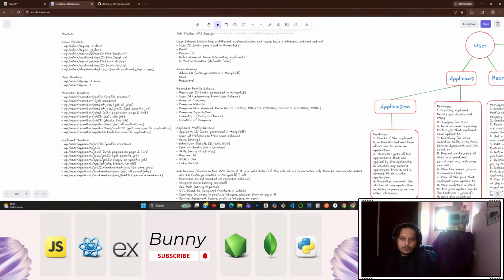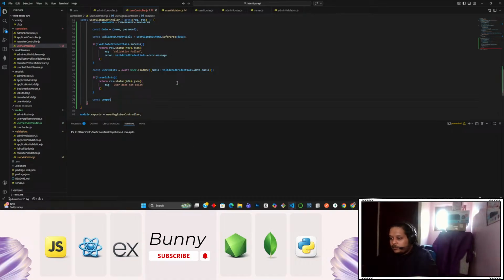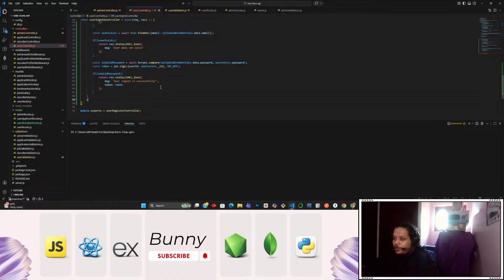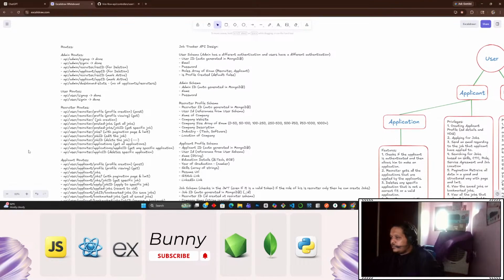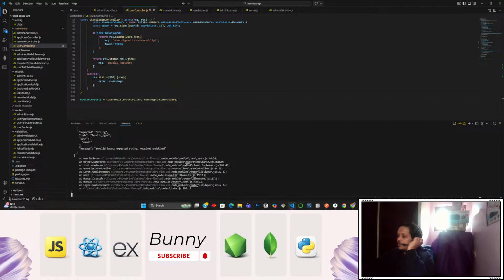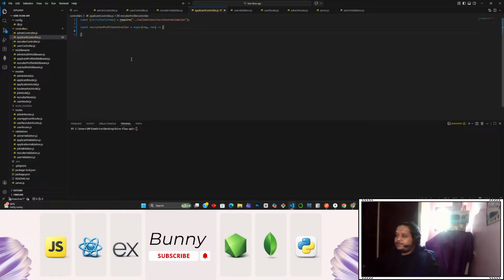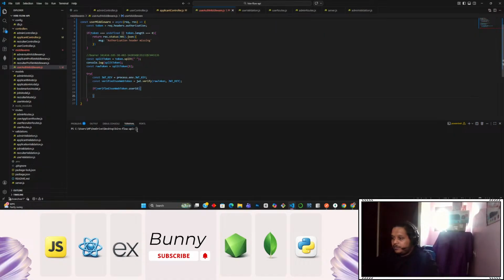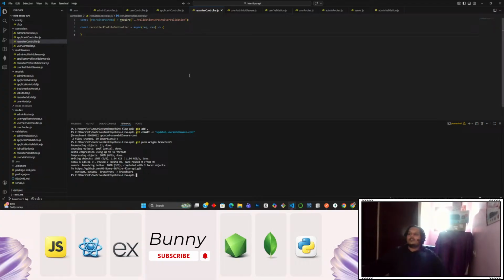Day - 8 | Unemployed for two years trying to learn to code in the era of Anthropic.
Welcome to my YouTube channel, I am Bunny and I am unemployed from the past two years currently staying in home and working on (MERN Stack) JavaScript, Node.js, Express.js, MongoDB, React.js, and Python. Whether you're a beginner or leveling up as a full-stack developer, you'll find practical projects, backend explanations, and real-world coding tips to boost your skills.
This channel mostly contains live videos rather than tutorials, I'll be learning live, coding live and debugging live.